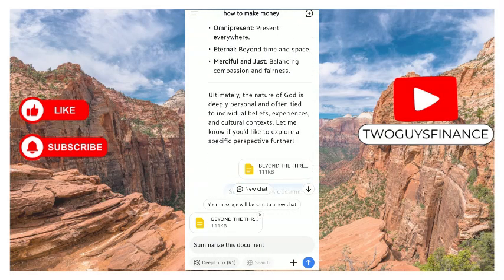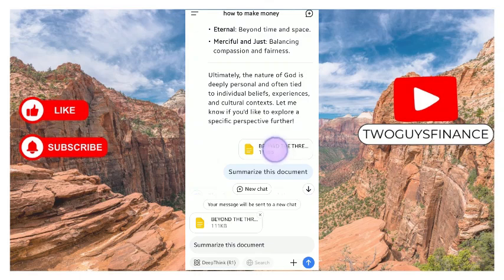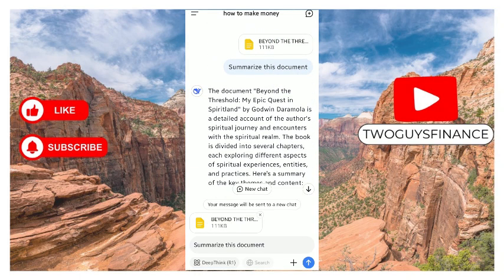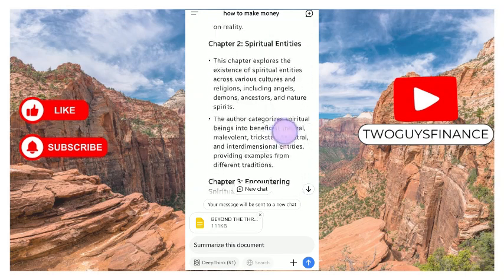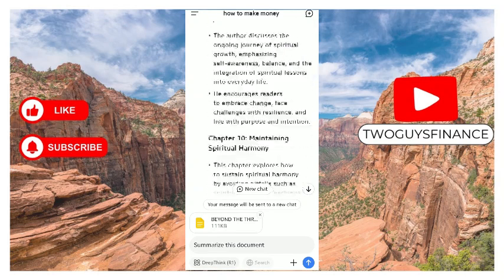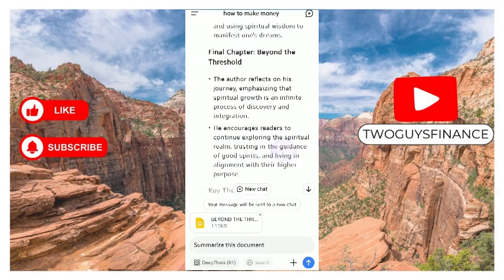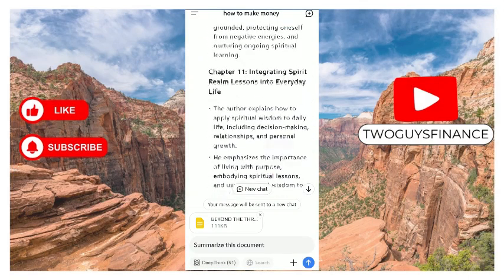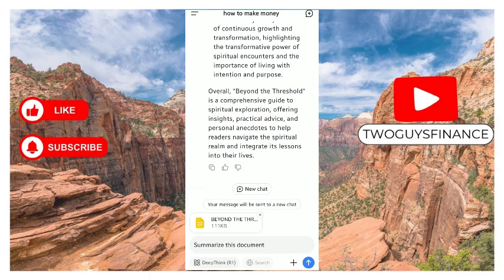HOW TO USE DEEPSEEK TO GET QUICK SUMMARY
In This Video, you will learn about HOW TO USE DEEPSEEK TO GET QUICK SUMMARY